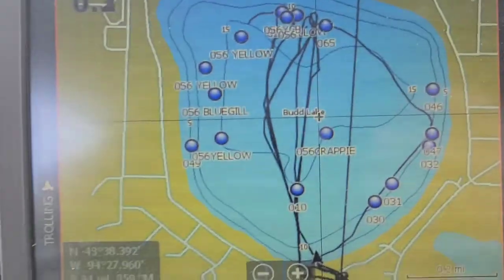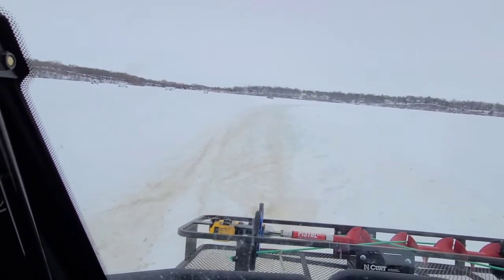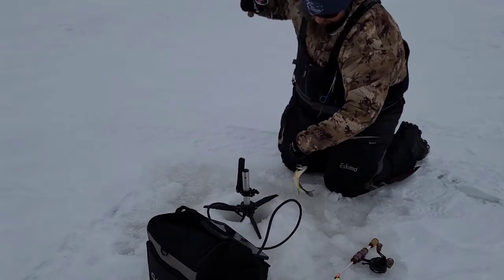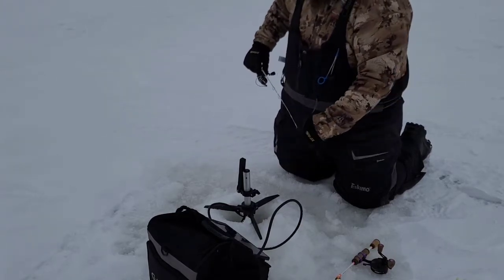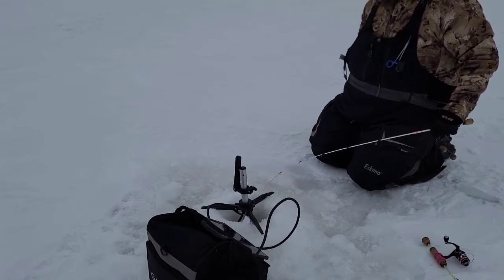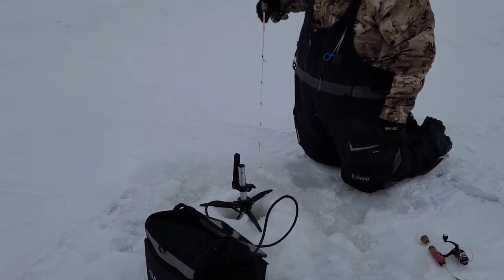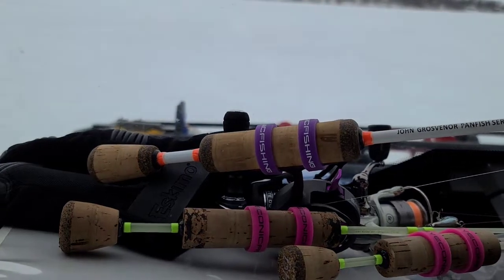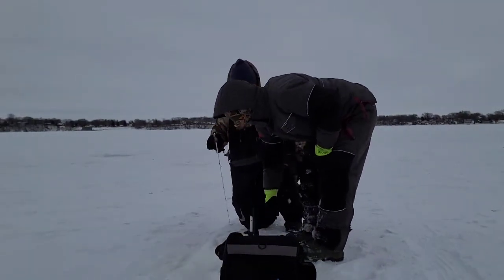Fairmont Minnesota Bud lake break down tips&tricks for catching more fish!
this is one you're not going to want to miss! filled with tips and tricks for catching more fish locations where to try how to be more successful catching yellow bass and other species!

fishing ice fishing yellow bass bluegill crappie perch tips tricks how to catch more fish Minnesota fishing 2023 ‎@legends2.0